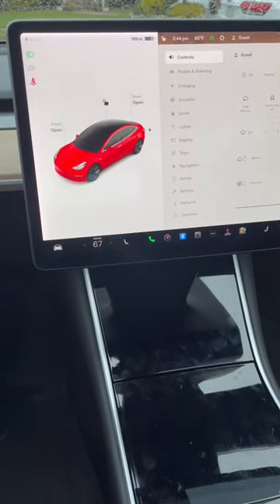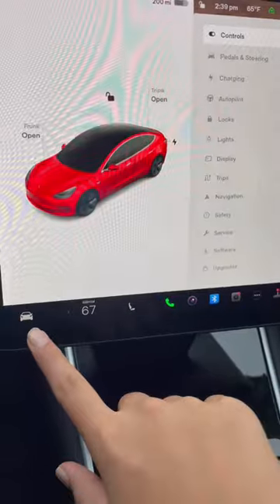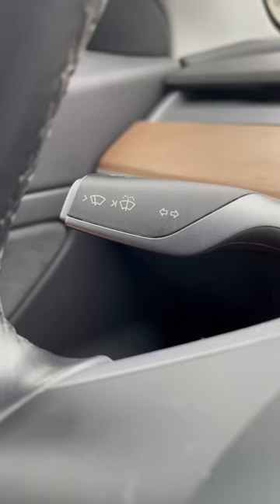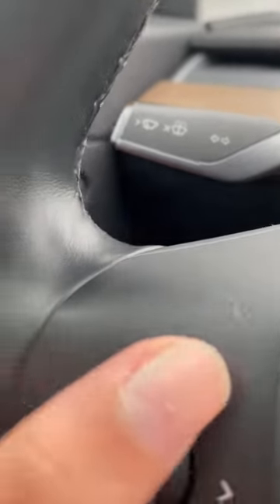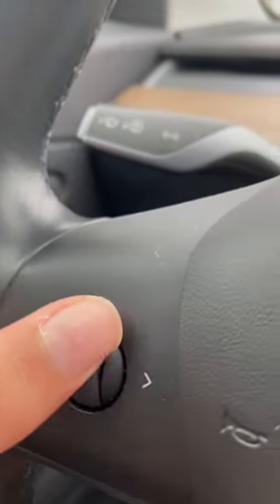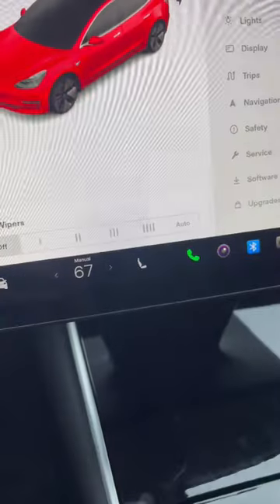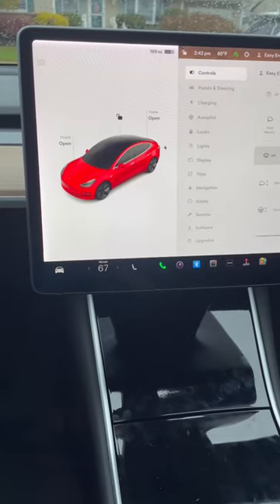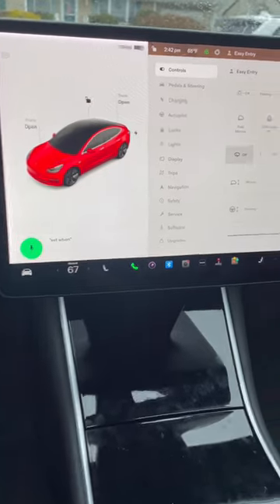All Strategies of Switching the Windshield Wipers on | Tesla Vehicles